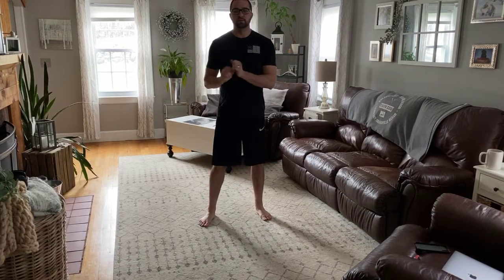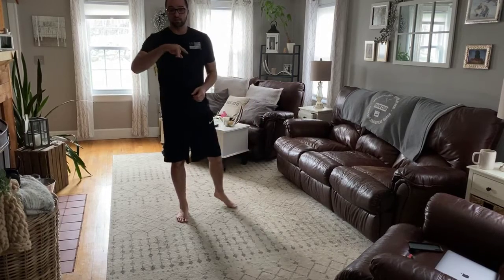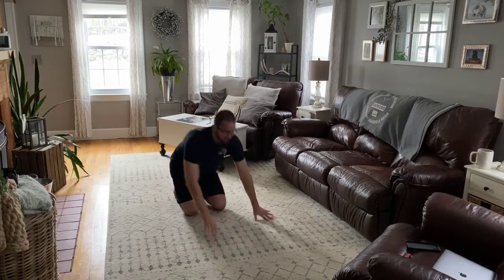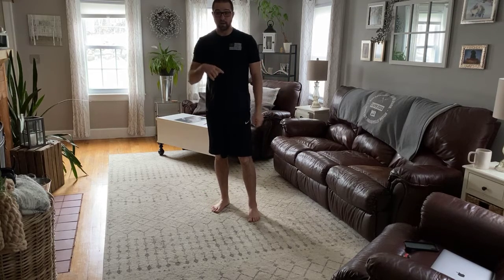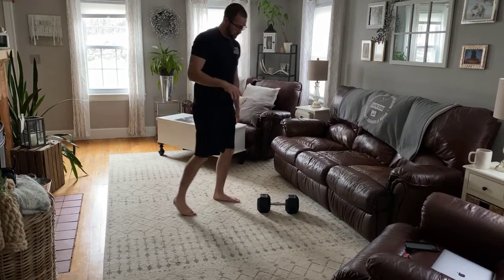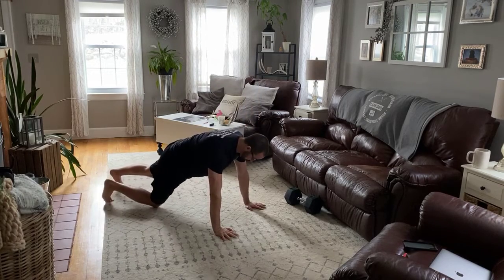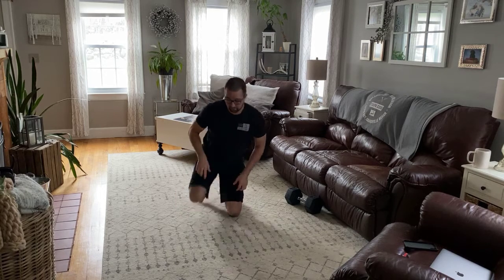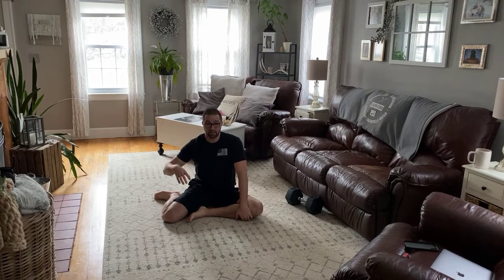4/3/2020 - Free At-Home Workout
At-Home Workout
4/3/2020

Warm-Up:
Y’s + T’s x 15 reps each
4 BW Squats +1 Squat Jump x 4 sets
Inchworm + Tiger Stretch w/OVH Reach each side x 4 sets
Hand Release Push-Ups x 8 reps

Strength:

A1. Pause Squats x 8 reps (3-sec pause at bottom)
A2. Bird Dogs x 8/side
A3. SA Rows x 15/side (use something heavy)
x 4 sets

B1. Knee Tucks x 16 reps
B2. Alt. Supermans x 20 reps
x 4 sets

Conditioning:

3 exercises x 3 sets as fast as possible

1. High knees x 20 reps
2. Push-Ups x 6 reps
3. In-Outs x 16 reps